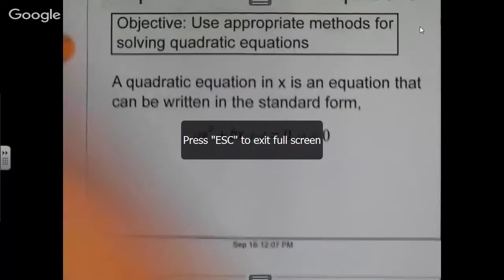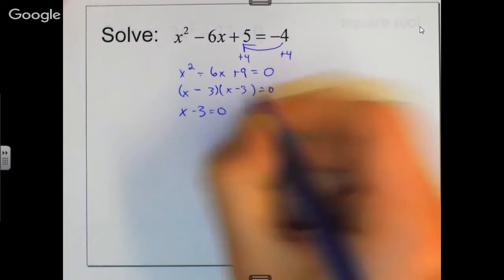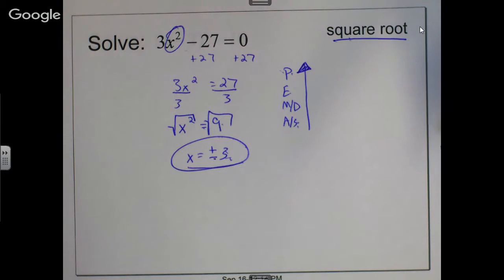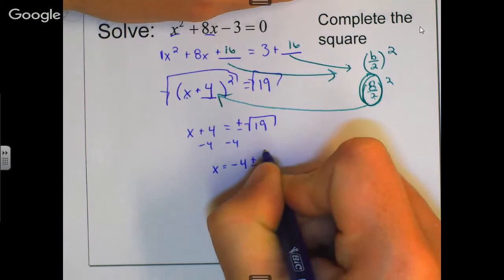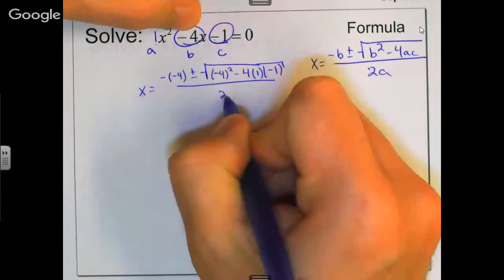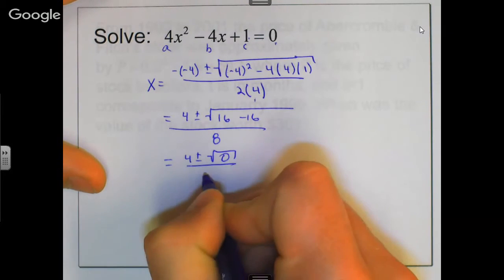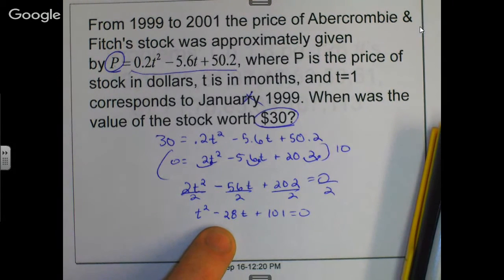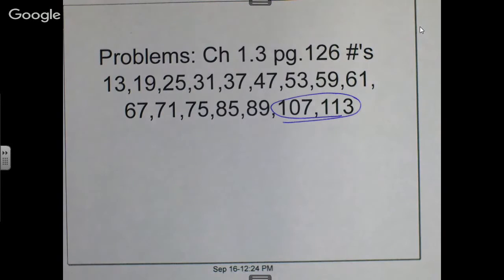CA Ch 1.3: Quadratic Equations